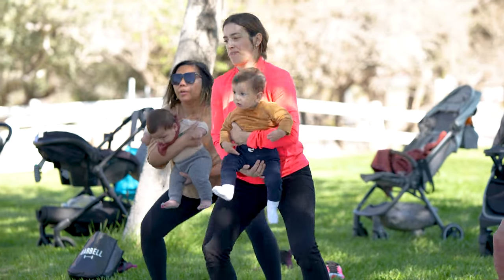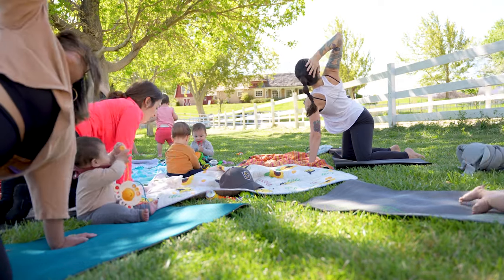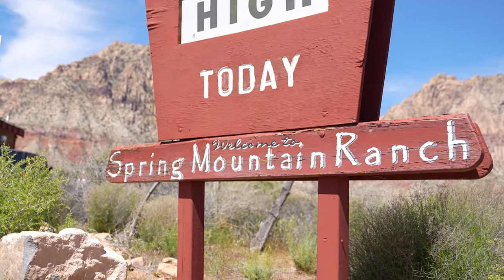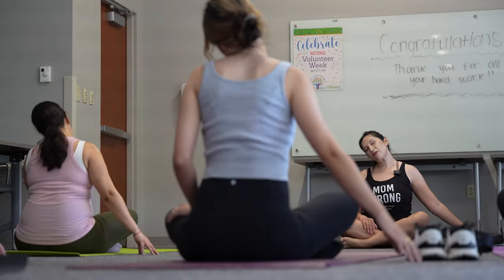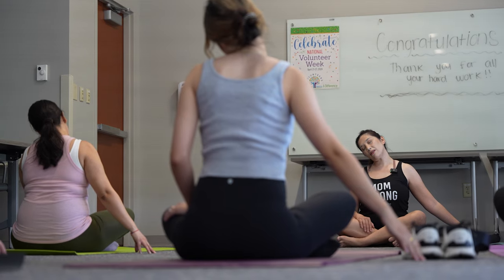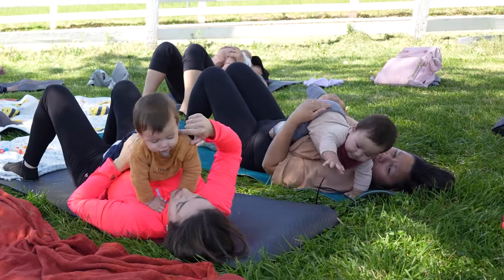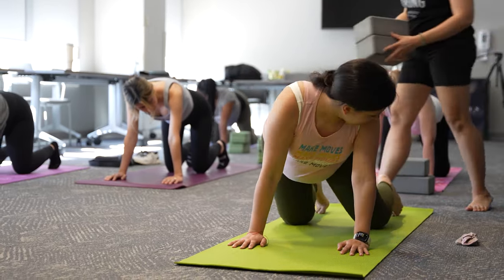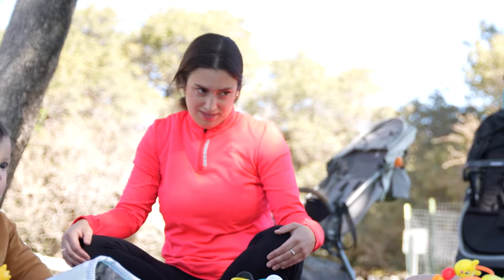BABY AND ME YOGA, PRENATAL AND POSTPARTUM YOGA IN LAS VEGAS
Some free prenatal and postpartum yoga options in the valley! These yoga routines are designed for expecting or new mothers and aim to relieve the aches and pains associated with pregnancy.